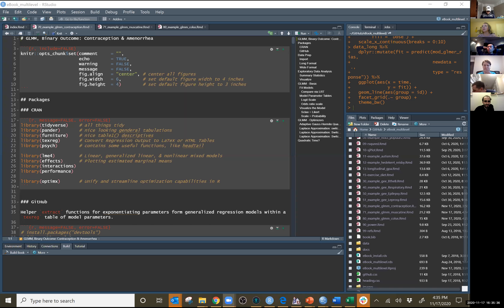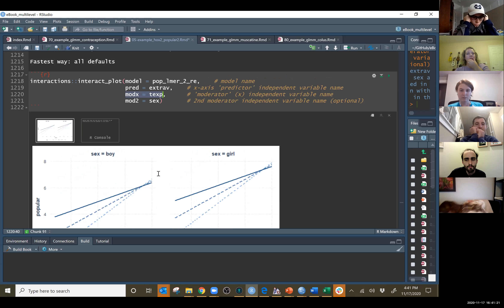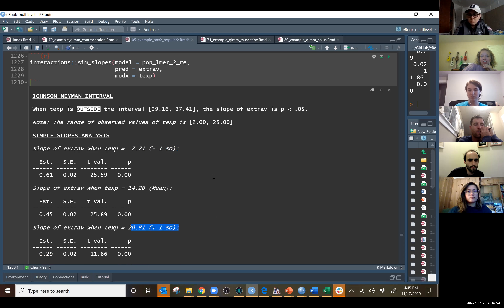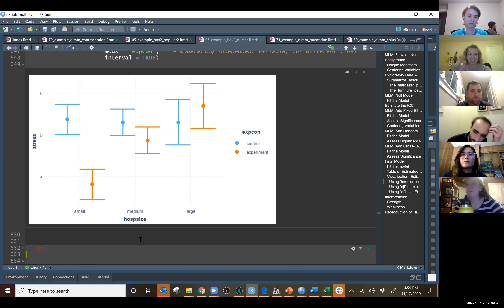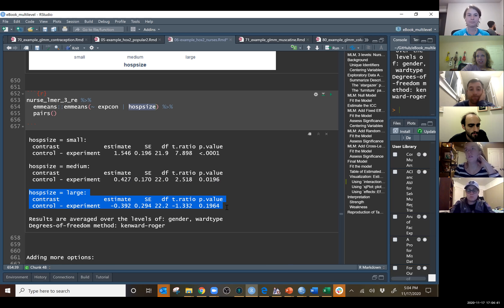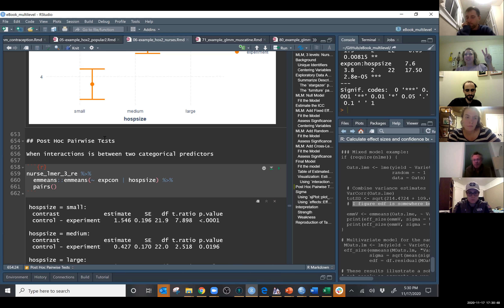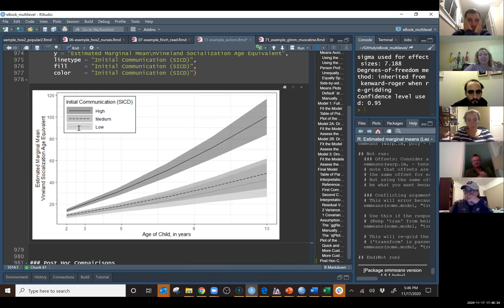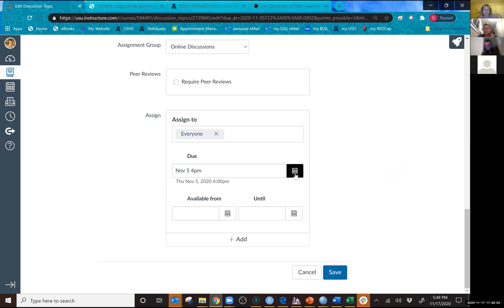MLM day 21: In-class Lecture, Fall 2020